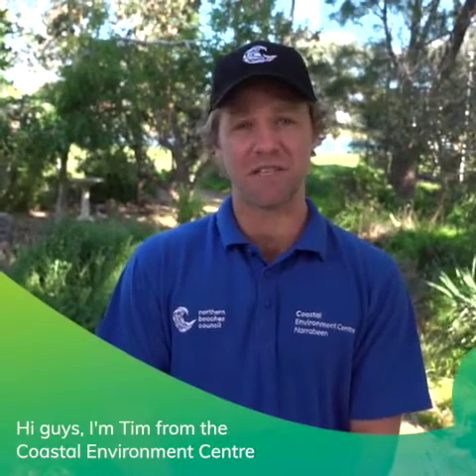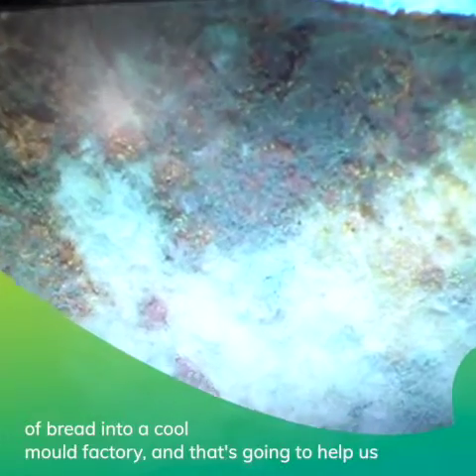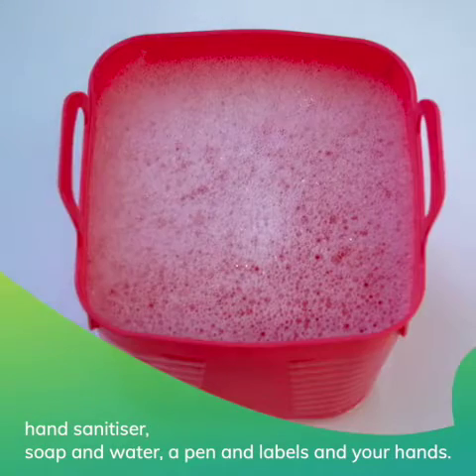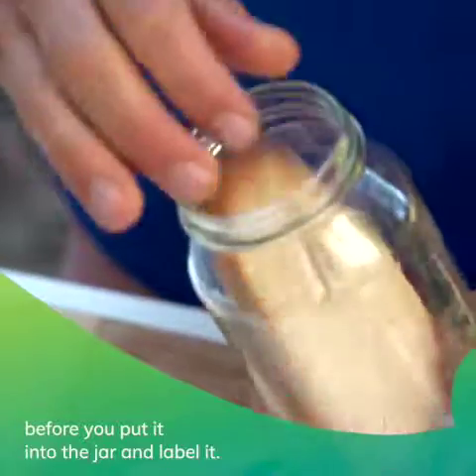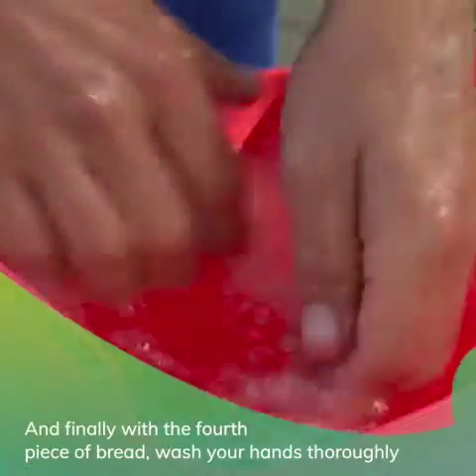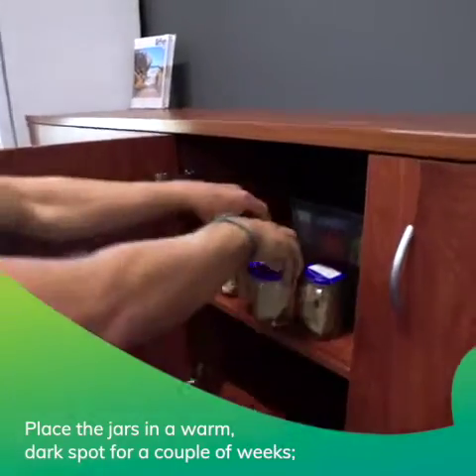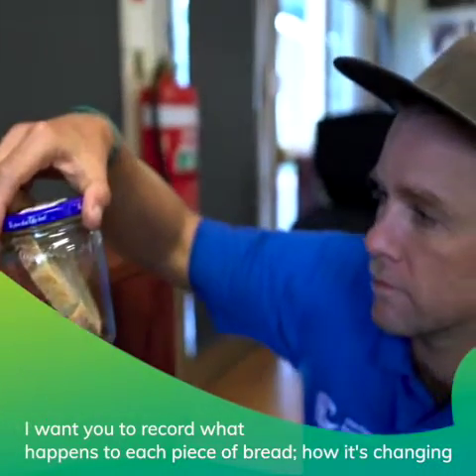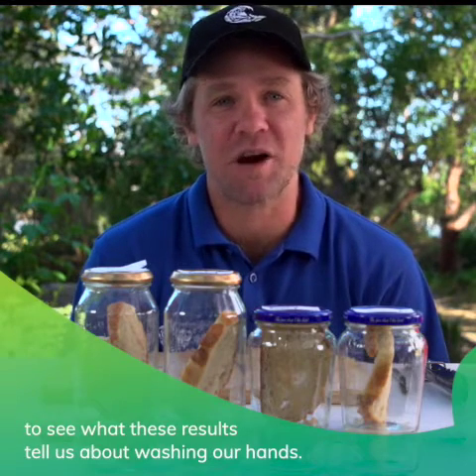Mouldy bread science experiment.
Looking for a cool way to remind your kids to wash their hands? This fun science activity will have them running for the soap!